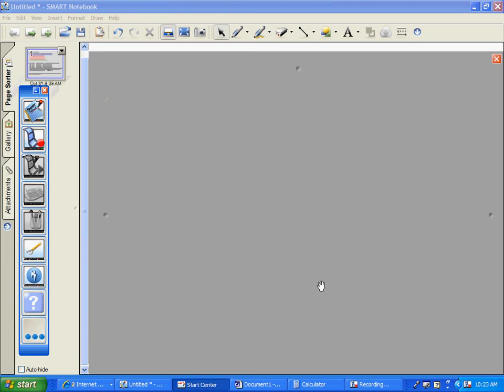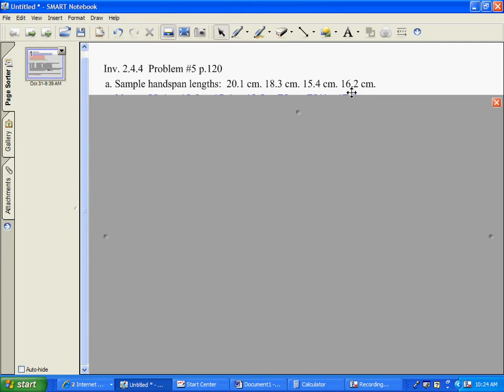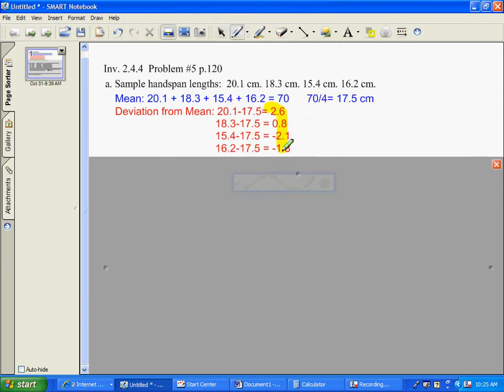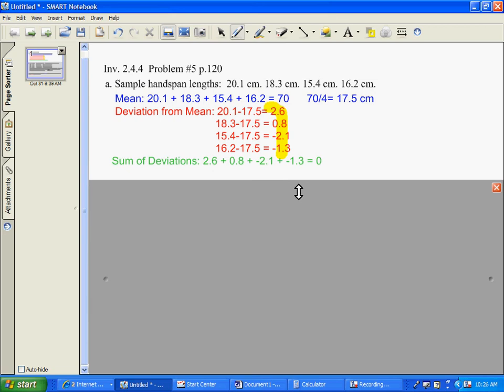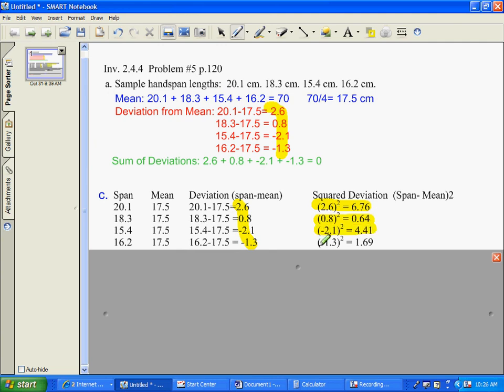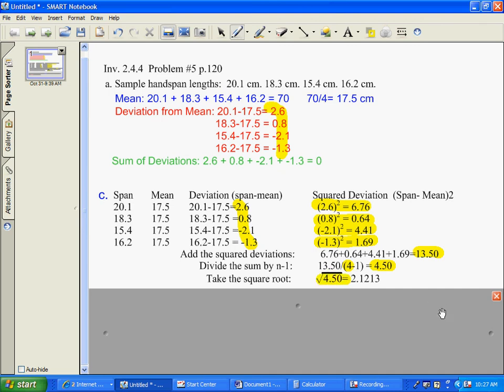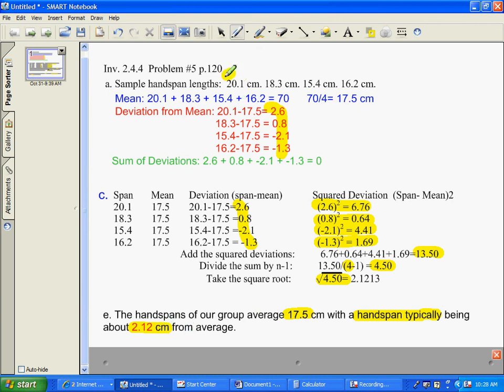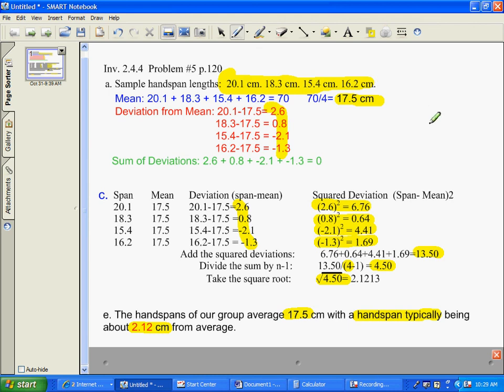Handspans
sub plan